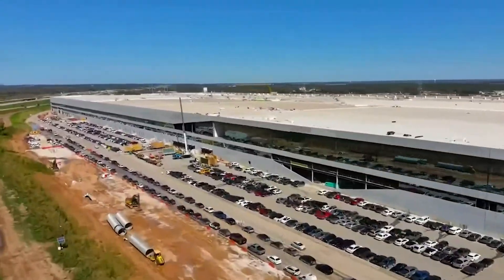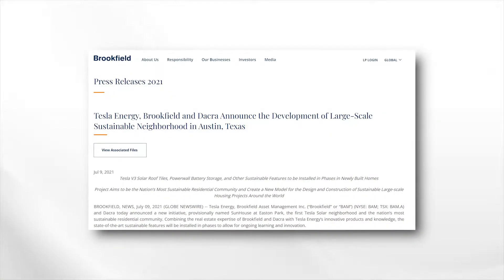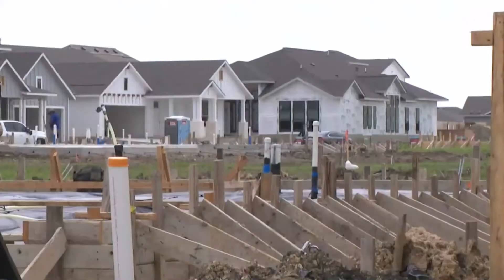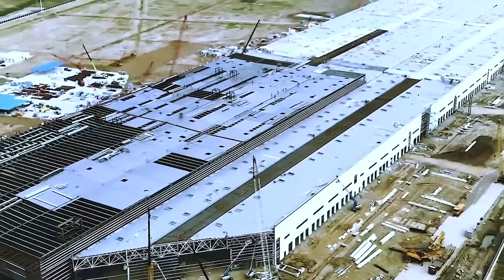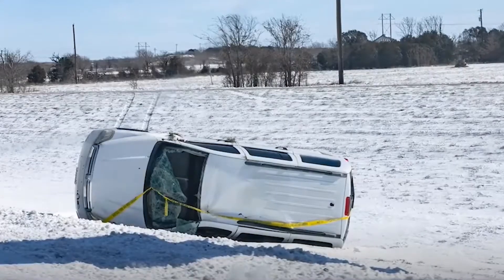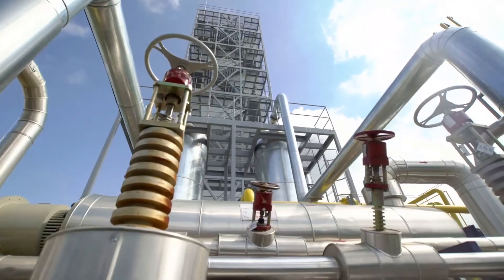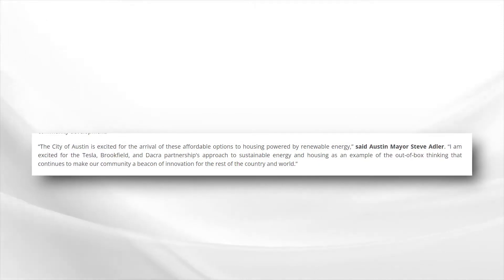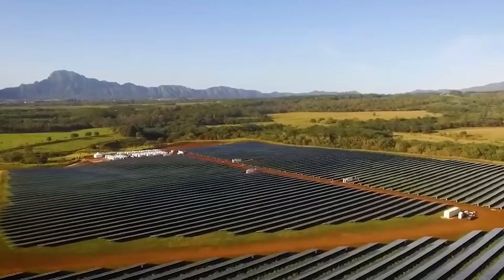Tesla's Building An Entire Neighborhood in Texas - Welcome To Tesla Town!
Tesla has teamed up with Brookfield to build the world's first Tesla solar neighborhood, or Tesla Town. SunHouse at Easton Park in Austin, Texas aims to be the world's most sustainable residential community.

Each home in SunHouse will be equipped with Tesla Energy's solar-powered roof tiles and battery storage walls. SunHouse, which will be developed on the same property as Brookfield's Easton Park master-planned community will have homes equipped with Tesla V3 roof tiles.

Let us know what you think of Tesla's first solar neighborhood.